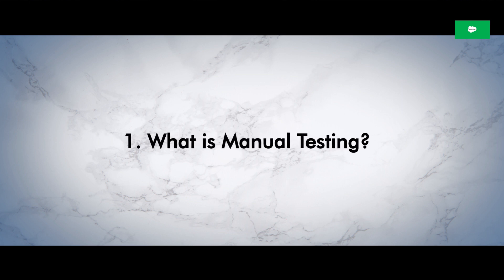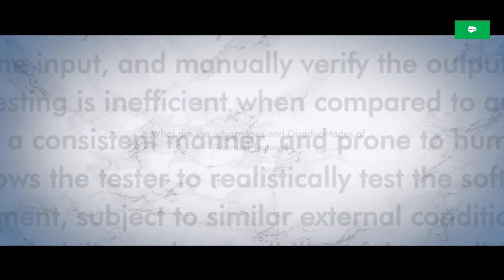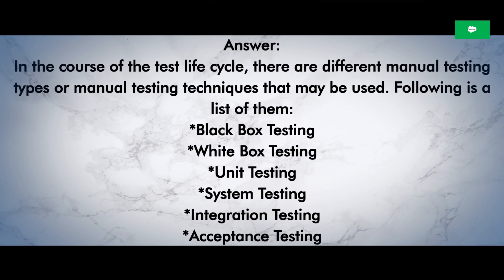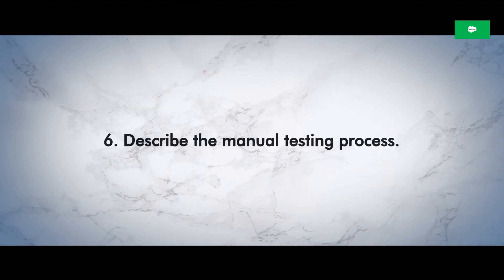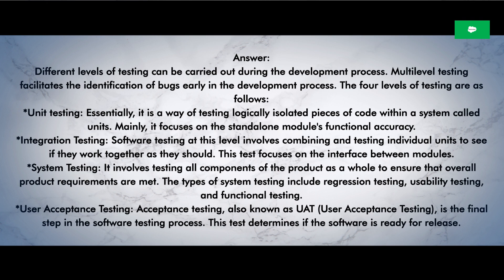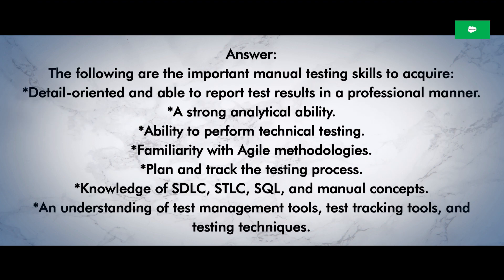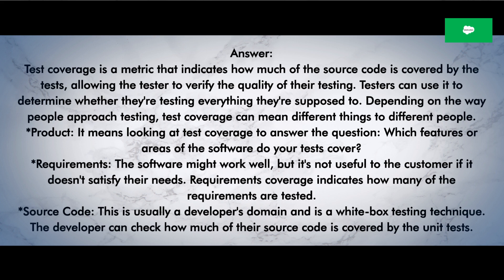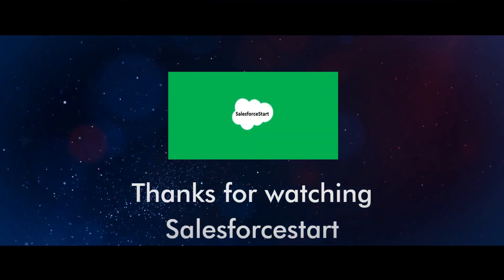Top Manual Testing Interview Questions and Answers Part1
Top Manual Testing Interview Questions and Answers